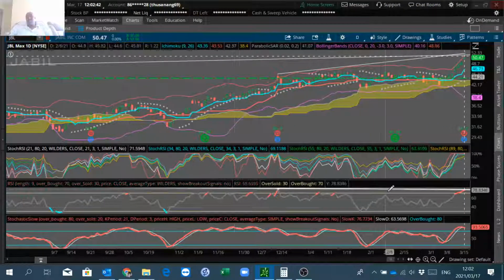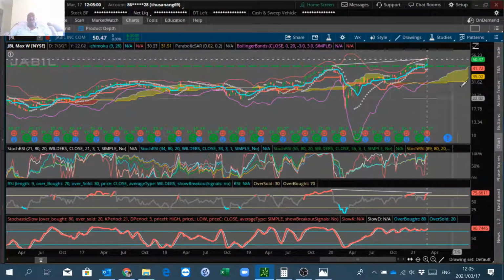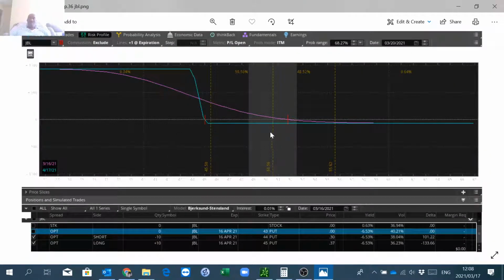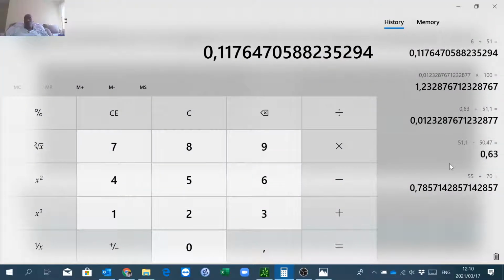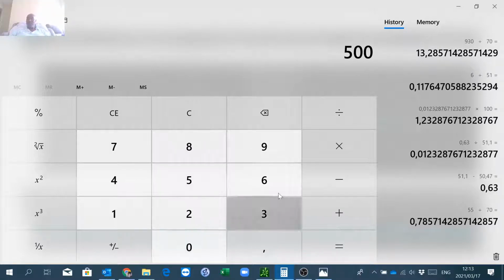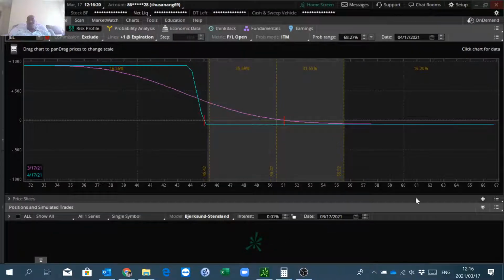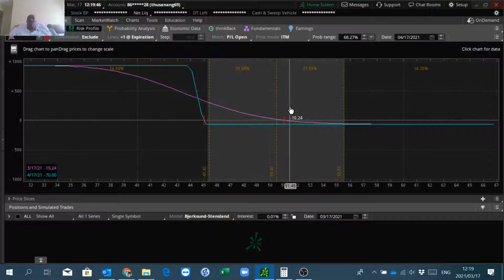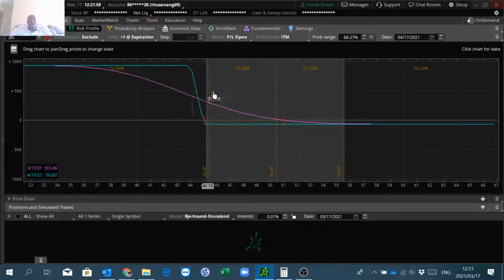Journaling JBL Short part 2 2021 03 17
~The options structure to make a potential 13X return with the stock moving for less than 12%
~the debit put OTM vertical spread far from the money spread